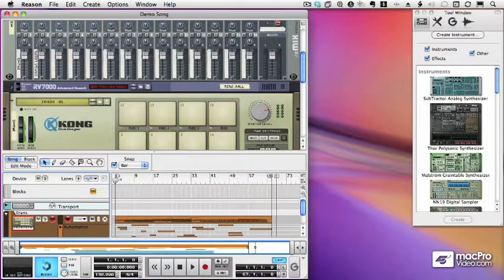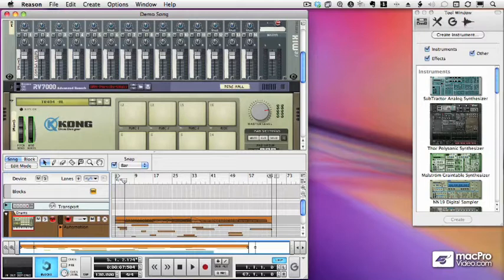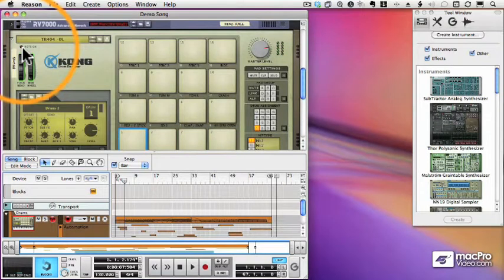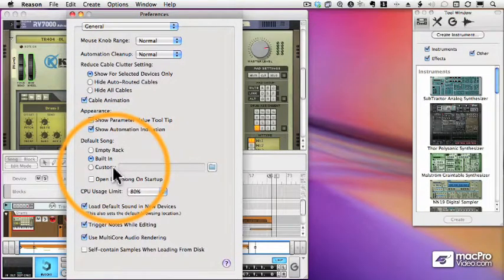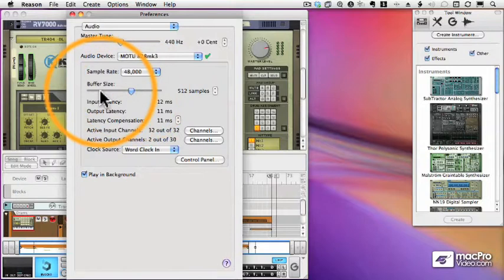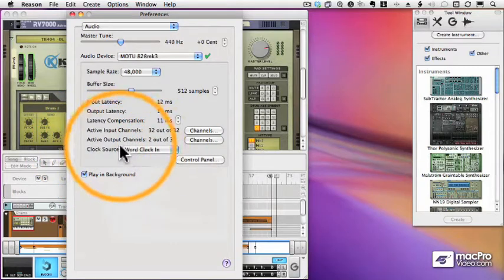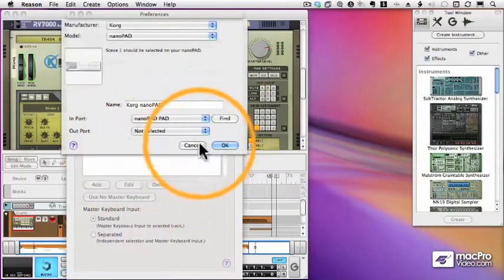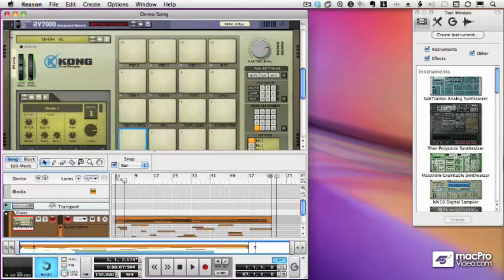Reason 5 101: Core Reason 5 - 03 Reason Preferences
Reason 5 101: Core Reason 5 by Scott Freiman
Video 3 of 89 for Reason 5 101: Core Reason 5

Reason 5 is here and it's better than ever! And star trainer, Scott Freiman, is back to teach us everything we need to know about this world renowned DAW.

With a rack-load of new synths and a ton of updated features, Reason 5 has expanded its capabilities multi-fold. Theres the amazing Kong drum machine with its sampling, synthesis and physical modeling (check our amazing Kong tutorial here at macProVideo). Dr. OctoRex with its live switching between 8 rex loops into one player. Blocks -a pattern-based sequencing and a completely new take on Live Sampling that will change the way you design, record and perform your sounds.

In his friendly style Scott takes explains the intricacies of Reason including an overview of all of its incredible synths, its rack-based construction and its unparalleled back-panel patching system.

Reason is all about making connections and who better to connect us up than Scott Freiman with his detailed explanations descriptive graphics and his intuitive teaching style. So join Scott as he takes us, one-patch-cord-at-a-time, into the sonic wonderland of Reason 5.